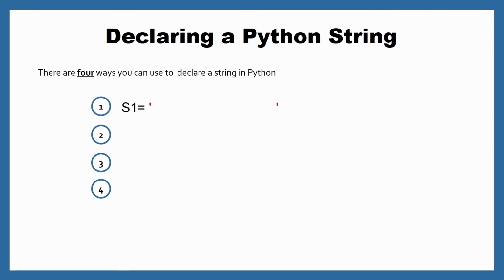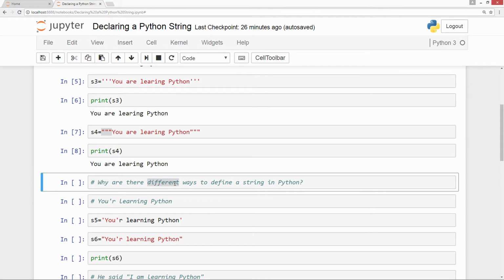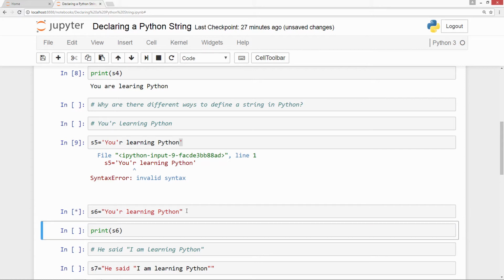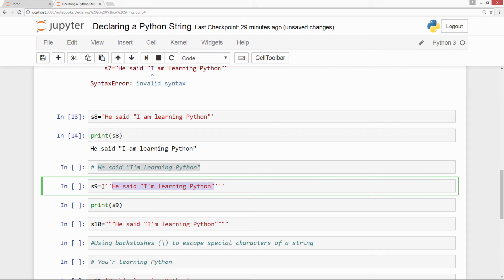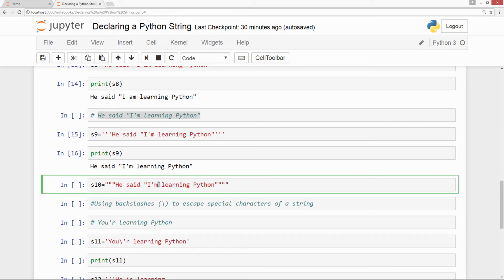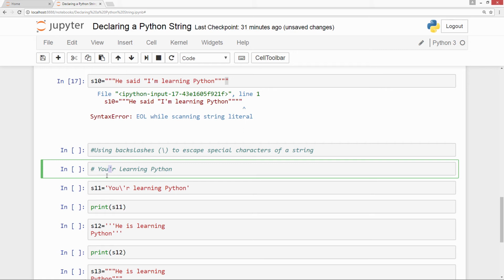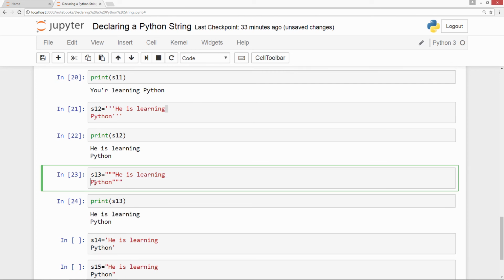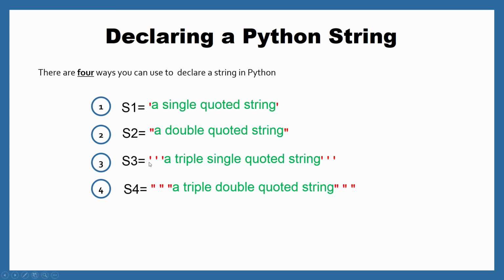Declaring a Python String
In this video I explain to you four ways that you can use to  declare a string in Python